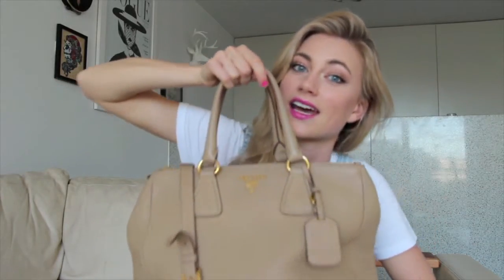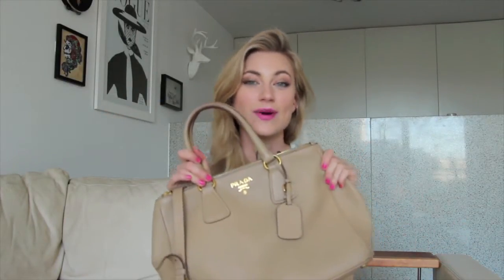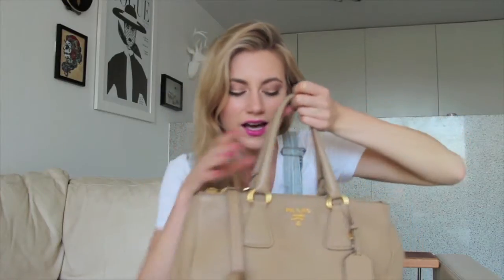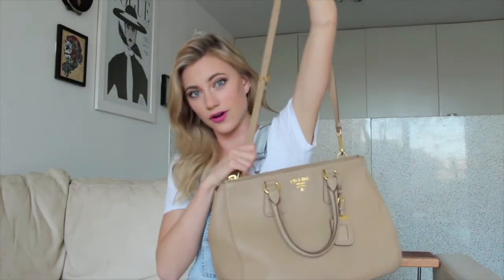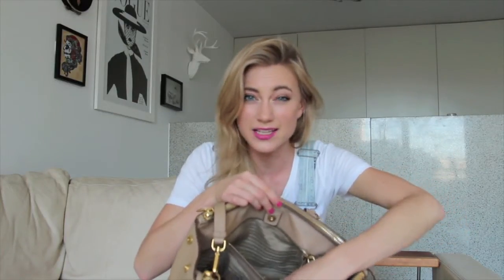My Handbag Travel Essentials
Hey guys, I've been flying around a bit lately for work so I thought I would do a quick little video about the essential items I always take with me on the plane when doing short haul/domestic flights to look and feel fresh. Hope you like it!
xxxxxx

List of my essentials:
1. Stylish & Practical Handbag (Prada Saffiano Tote Bag)
2. Good Headphones (Beats by Dre)
3. Pen
4. WATER!
5. Makeup Remover Wipes (Simple Cleansing Facial Wipes)
6. Hydrating Moisturizer (Dermalogica Intensive Moisture Balance)
7. Hand Cream (Jurlique Jasmine Hand Cream OR Palmer's Cocoa Butter Formula)
8. Cuticle Oil (Sally Hansen Vitamin E Cuticle Oil)
9. Lip Balm (Lucas' Paw Paw Ointment)
10. Mini/Handbag size perfume (Prada Candy Roll-on Perfume)
11. Brow Gel (Benefit Gimme Brow)
12. Mascara (Maybelline Great Lash)
13. Tester-size pot of foundation (Harlotte Afterglow)
14. Primer/Pore minimising lotion (Benefit Pore Professional)
15. Lipstick (MAC Candy YumYum or Benefit Frisky Business)
16. Lipgloss (Napoleon 'Mykonos')

& FOLLOW ME xxxx